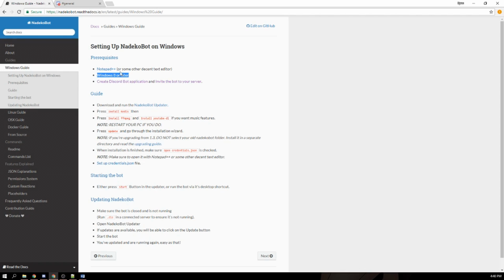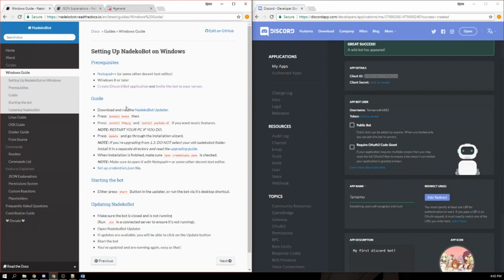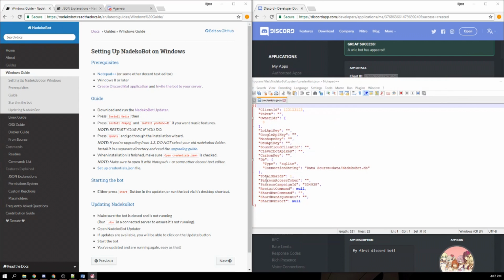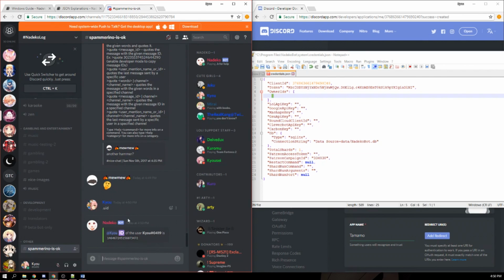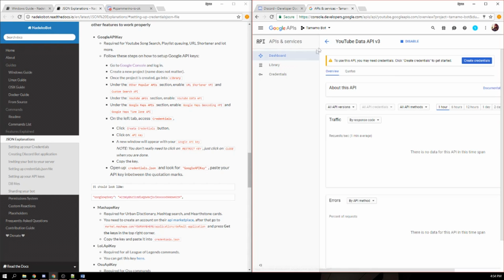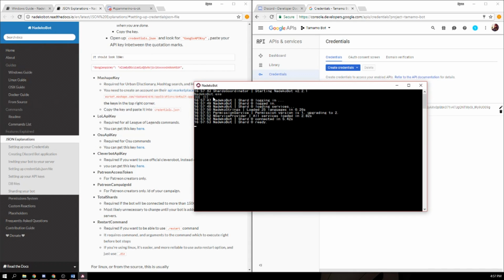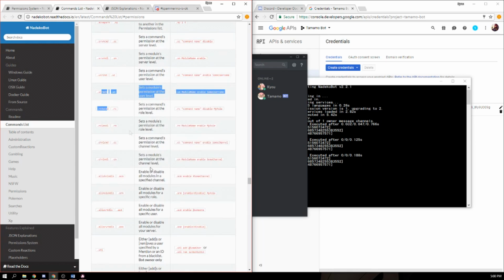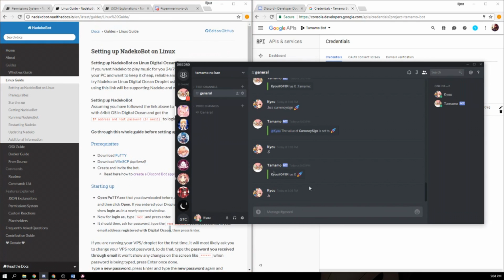NadekoBot Discord Setup - Windows Installation Guide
A guide on how to set up and create your own personal discord bot that can play music, post logs, moderate a server and more (for Windows computers).

I made this video on a whim with almost no preparation which really shows in the video :) I almost did a voiceover since you can't even hear what I'm saying half the time but I'm lazy :shrug: Don't forget to subscribe even though I'm literally never going to upload another video

This is not an official guide and is not representative of Nadeko or the developers.

0:00 Start
2:02 Creating discord app
8:03 Setting up credentials
11:20 Setting up Google API Key
18:05 Basic commands

Join Kyou Fanclub: .clubapply Kyou Fanclub#1